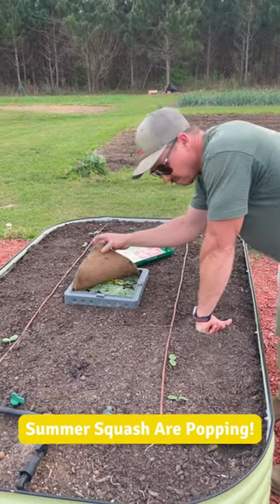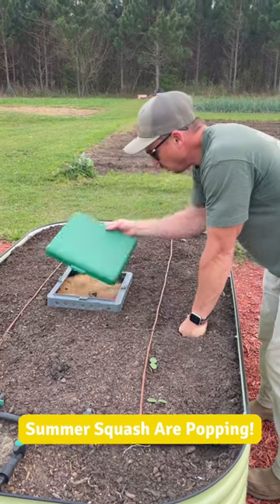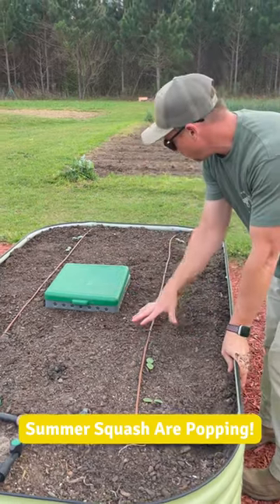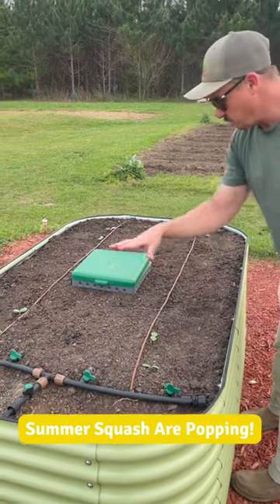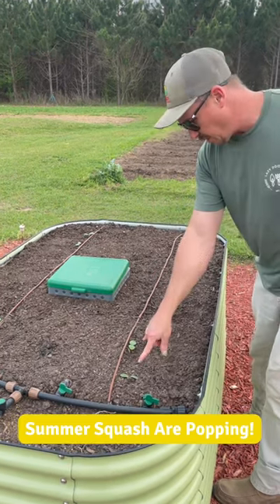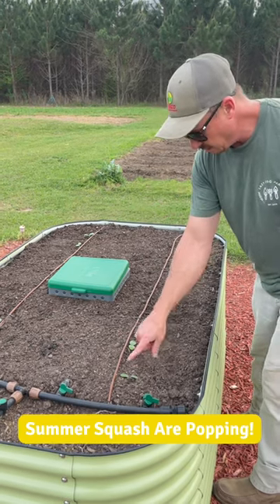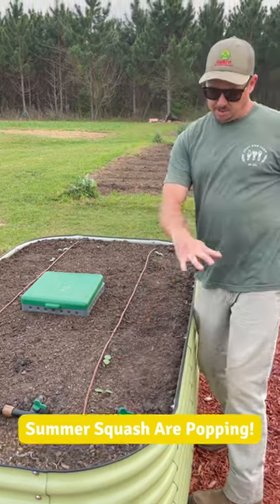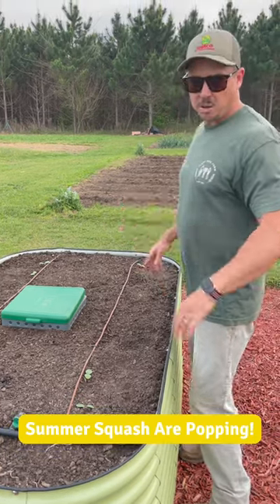Yellow Squash Are Popping!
These yellow straight neck squash only took a couple days to germinate and now they're off to the races!